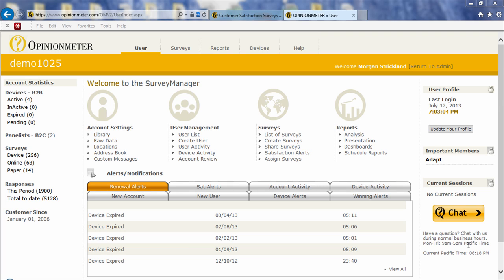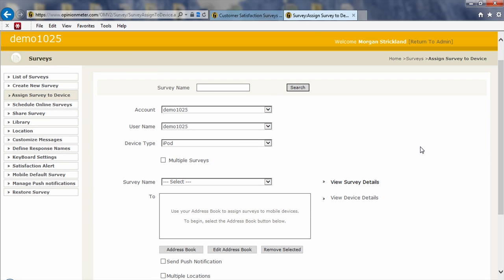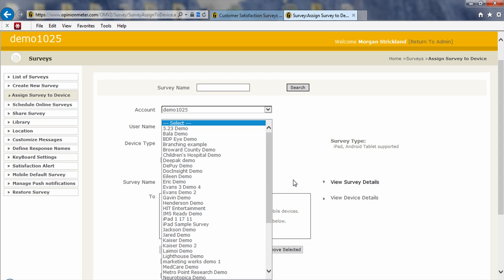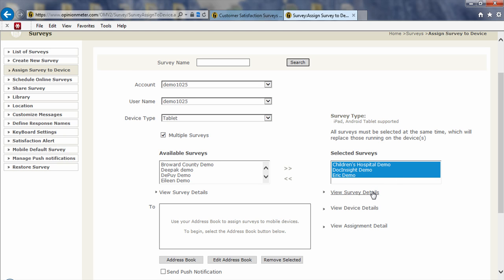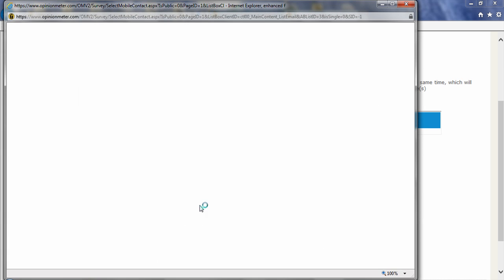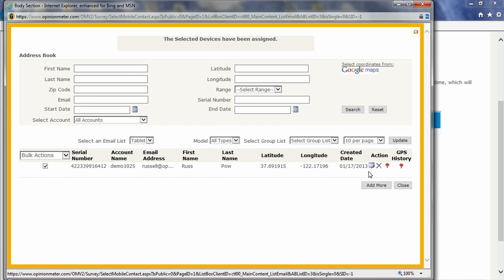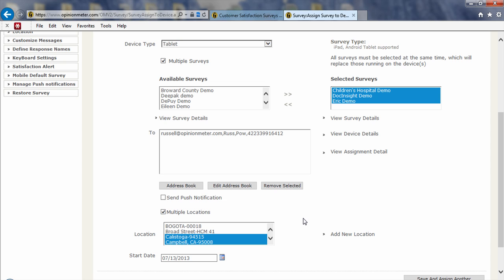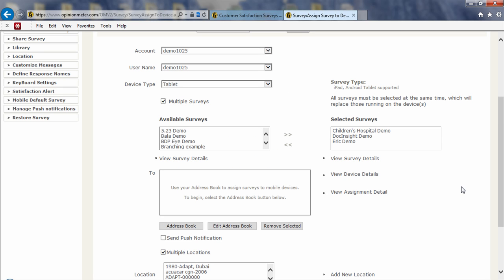Assigning Multiple Surveys to Devices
This tutorial discusses how you can assign multiple surveys to a single survey device as well as assign multiple locations to individual surveys.